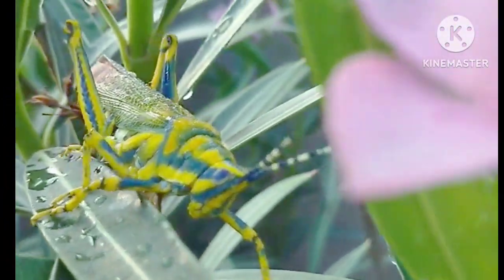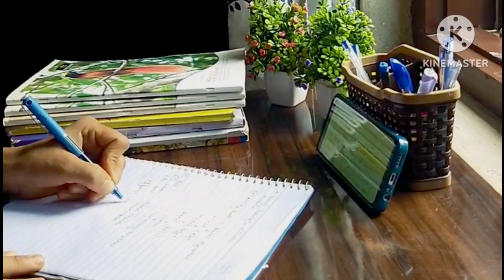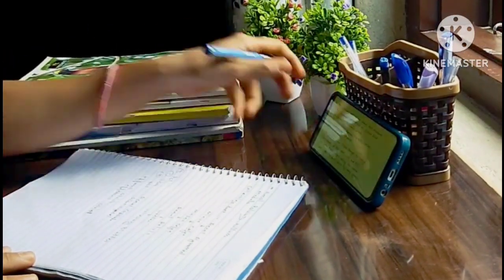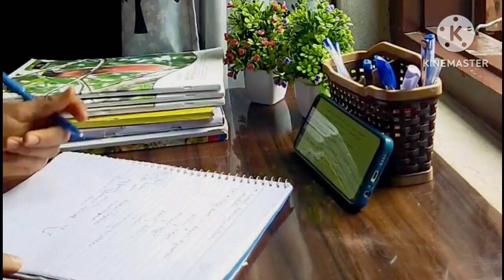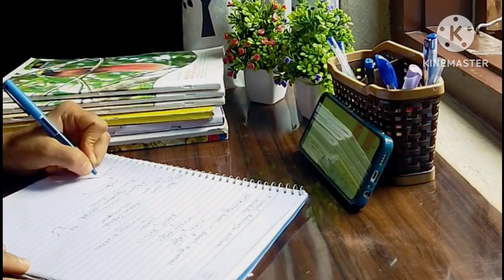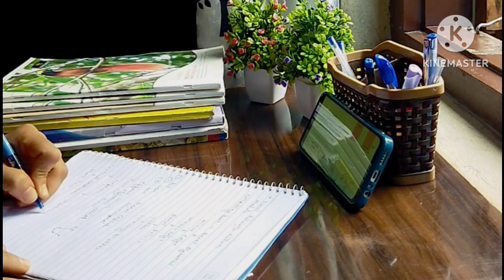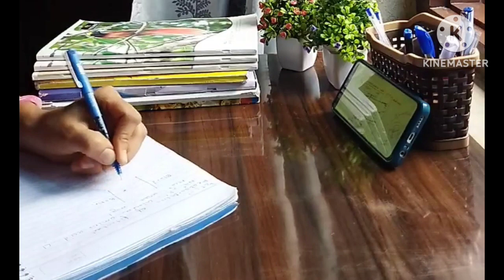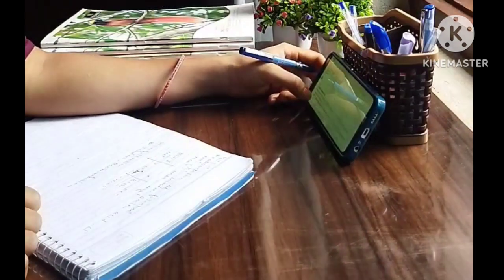csir net study vlog